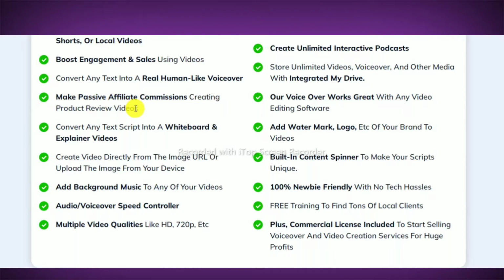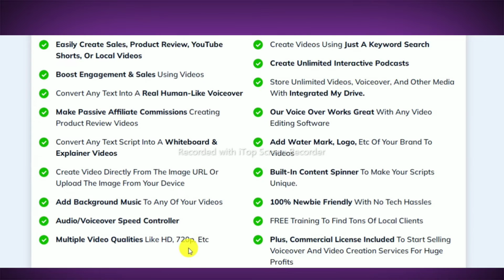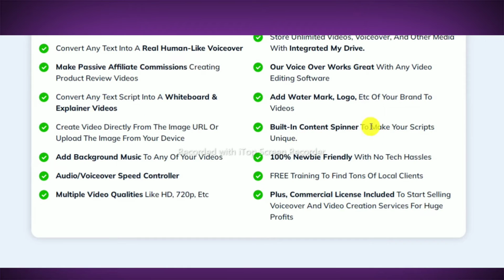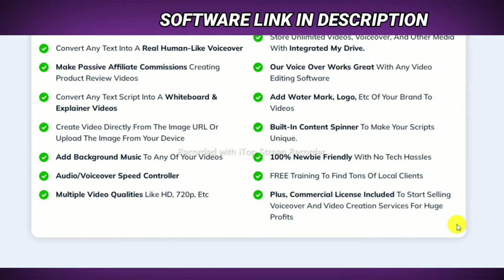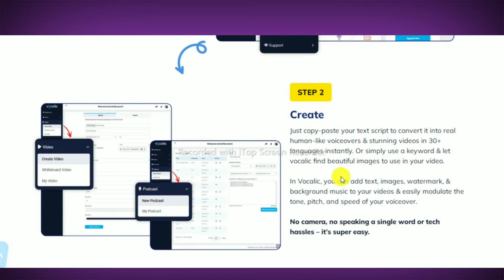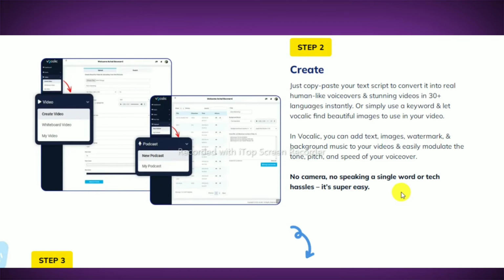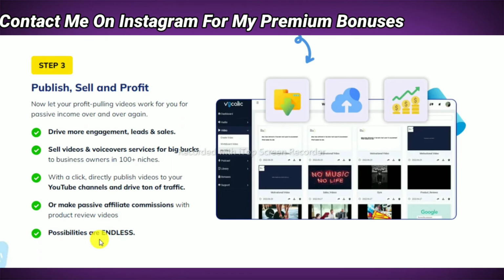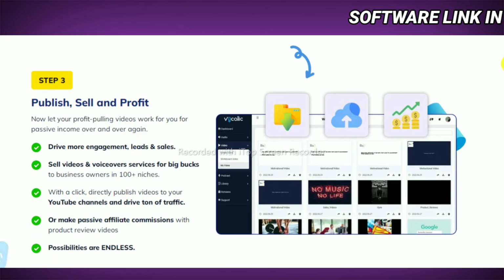Vocalic Review | Is It Value For Money? | Must Watch Before Make Any Decision!!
( VOCALIC )

Thanks for checking out my Vocalic Review.

In the Next Step, Create Human Like Voice Without any hassle For Your Business.

If You Purchase Through My Link Then I will Give You My Special Elite Bonuses.

What Is Vocalic?

Vocalic is a software developed for content creators to assist with their video and voice-over creations using AI technology.
Vocalic can create interactive videos for YouTube channels, video advertisements, e-learning, customer onboarding, websites, and many other 100+ Niches.

So, Get Vocalic Now!!

Site Tool Pro Review| Create Your Web In 60 Sec, With the Help of 60+ Tool:

Vocalic Review
Vocalic text To speech converter
what is vocalic?
how to use vocalic?
should I buy vocalic?
is vocalic value for money?
when vocalic is launching?
is vocalic legit or a scam?
is vocalic worth it?
Vocalic demo tutorial review
vocalic bonuses
vocalic oto's
vocalic honest review
is vocalic affordable?
Vocalic full information
vocalic full review
vocalic review in English
is vocalic accurate?
how vocalic different from other software
vocalic software preview
top business software
get vocalic now
vocalic software review